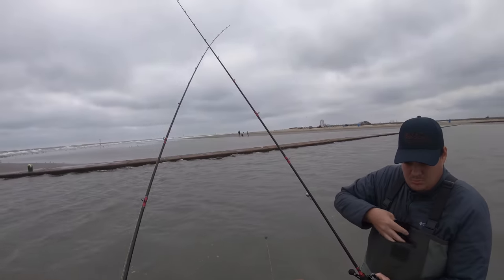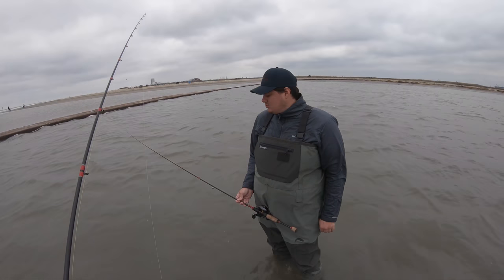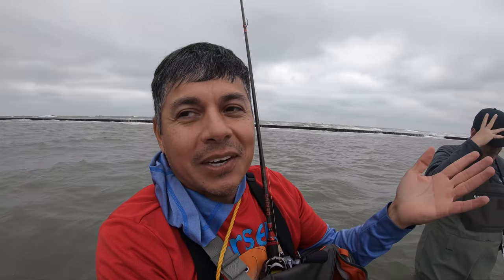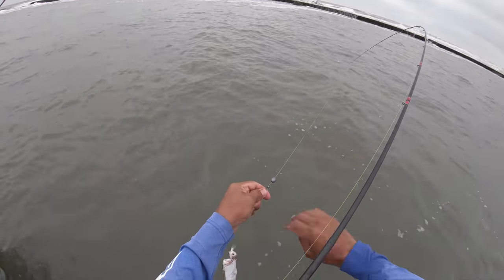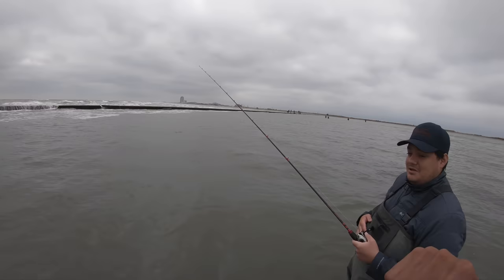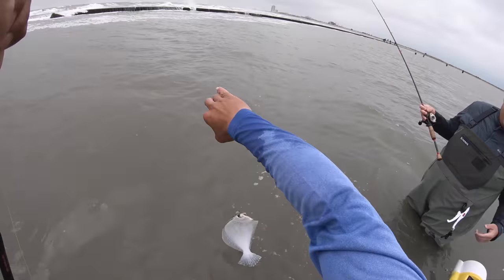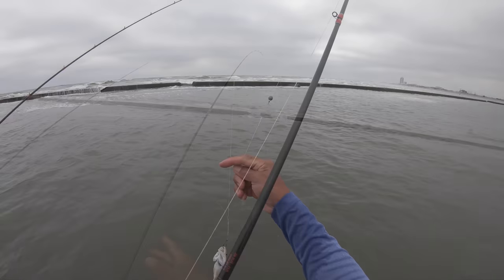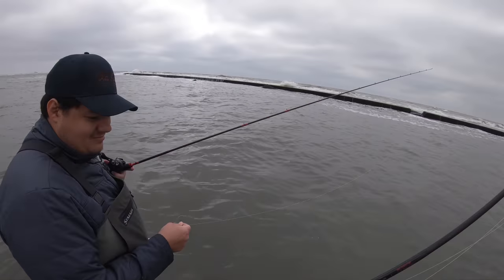(S4 Ep51) Flounder Run Using Live Croaker at Galveston Jetty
I've never used live croaker as bait before. So I thought I'd give it a try. WOW! I can't believe the results. Let's go flounder fishing at the Galveston Jetty. The flounder run is upon us!

Gear I Use:

Bait Bucket
Leader Line
Sinker 1/2oz
Hook 2/0
Swivel 2

Lures:

Live Croaker